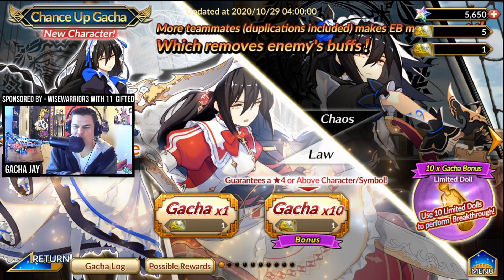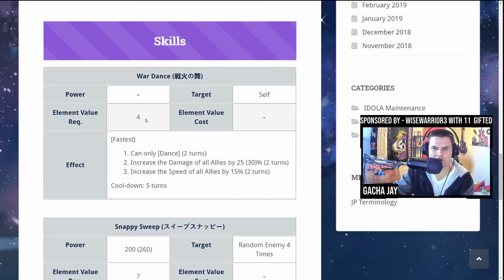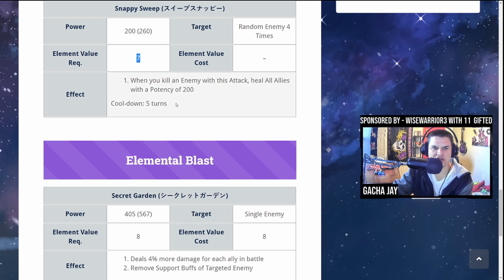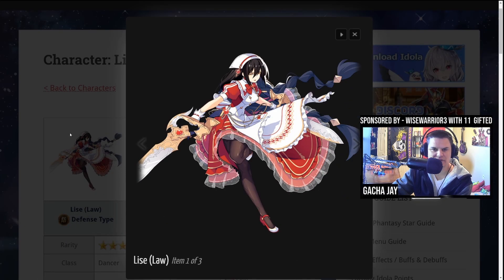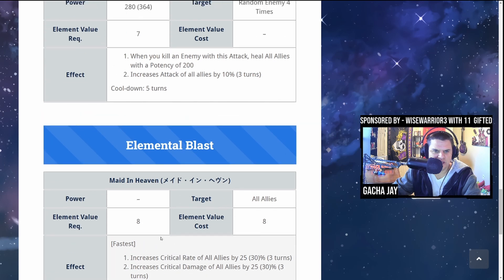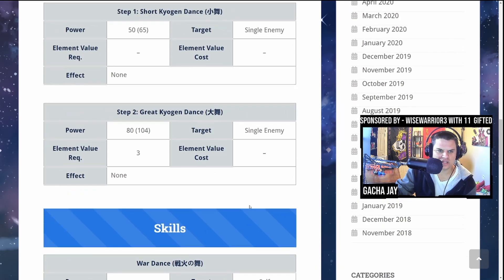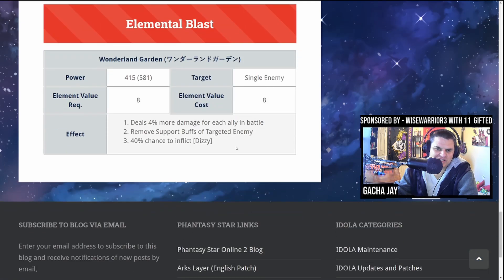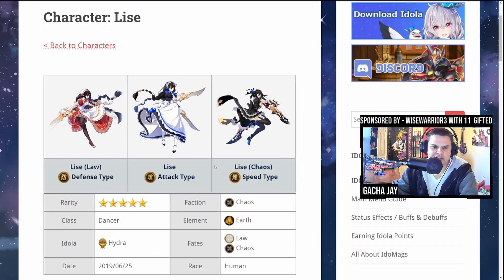Should You Roll Liese In Idola Phantasy Star?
Should you Roll Liese? Is Liese worth it? | Liese Review | Idola Phantasy Star Saga

Idola Phantasy Star Saga has not had much educational content added to the internet. I have made a ton of issues learning Idola and wanted to share with you some of my findings to help beginners and veterans alike. I am sure the JP crew will be watching this in scorn, but I think most of this is incredibly helpful for the newer global crowd.

The Brigade system in Idola Phantasy Saga is not nearly as fleshed out in the global version and it leaves a lot of holes in how you should fill out your friends. We discuss how to appropriately limit your friends as well as why it is beneficial to leave your brigade entirely.

Idola Phantasy Star Saga will be receiving an English release, and Boltrend Games will be publishing this mobile title. IPSS is, simply put, a sequel to the hugely-popular Phantasy Star Online 2. It features many lore elements and characters from the 2012 MMORPG and is meant to serve as an expansion of its universe for returning players, as well as an entry point for newcomers. The game was originally released for Android and iOS in 2018 in Japan to critical acclaim from the users.

Get more tips and trick videos for most popular Gachas. I create a Gacha Guides, Rankings, Reviews, and Gameplay videos.